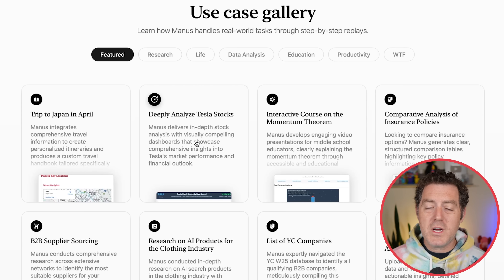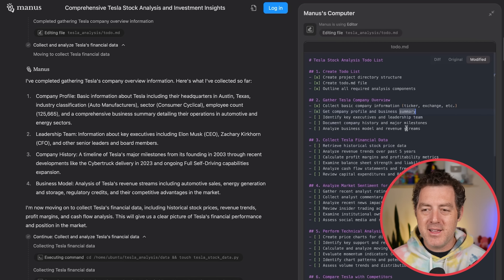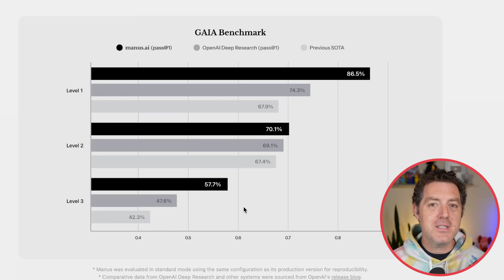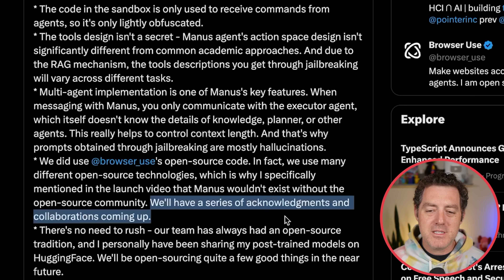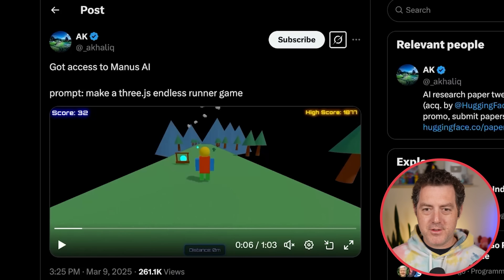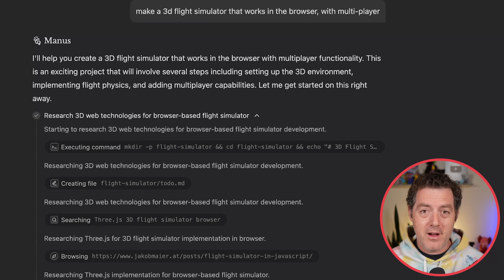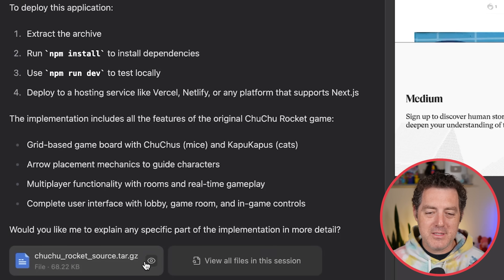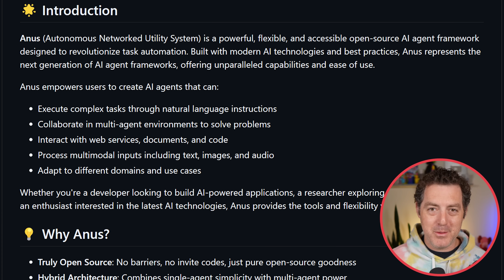Manus - The ALL-IN-ONE AI AGENT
Join Langtrace’s upcoming webinar to take your LLM apps from development to deployment